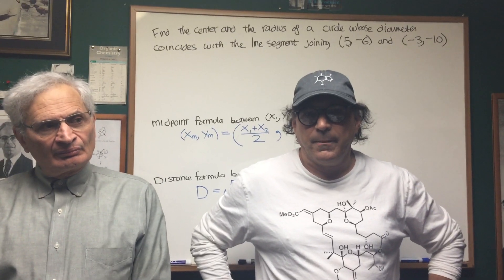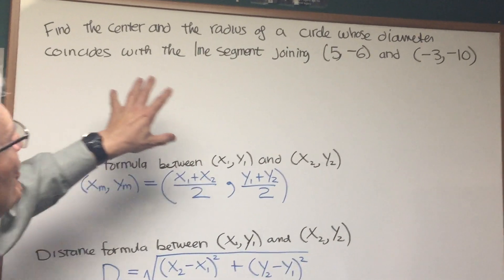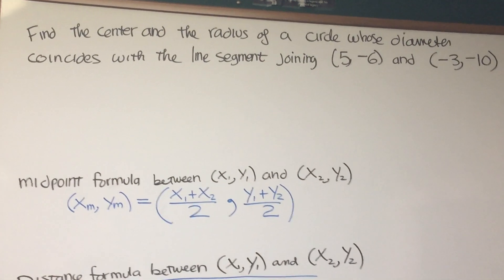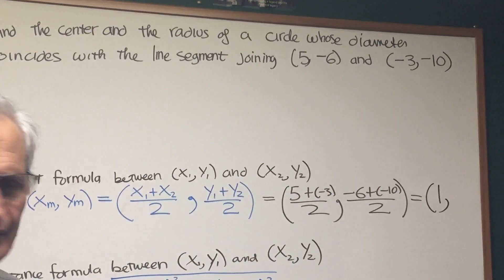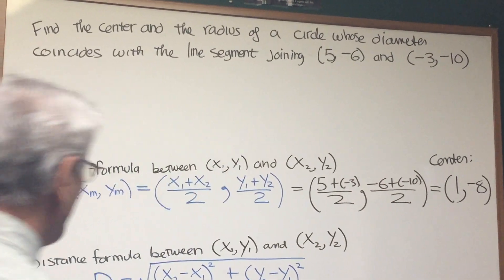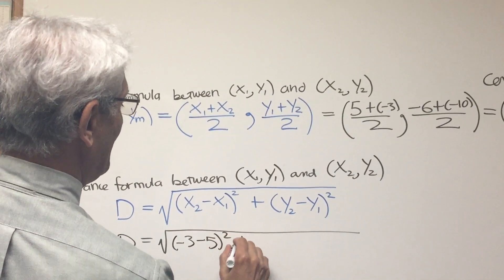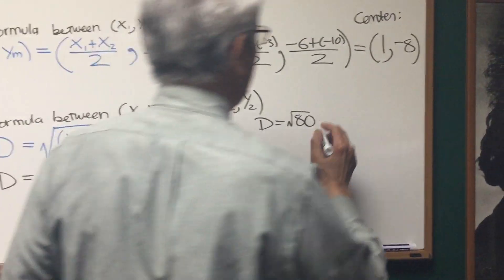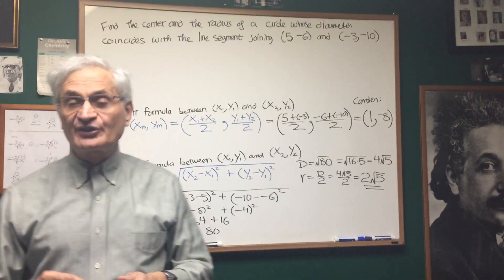Circles Part 3 | DAT Destroyer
1. Destroyer Books

2. Classes and online tutoring

3. Study Group